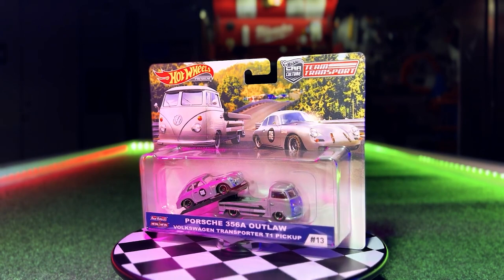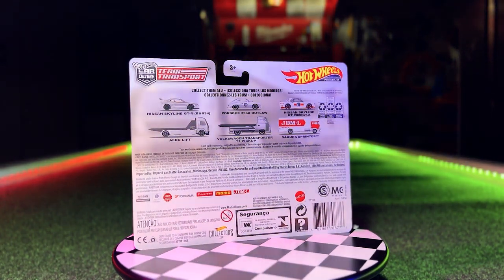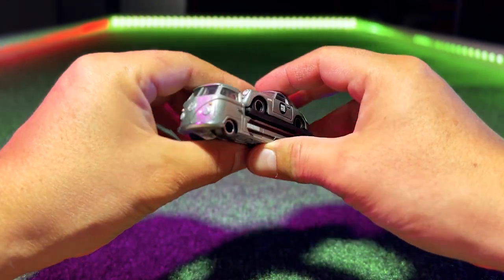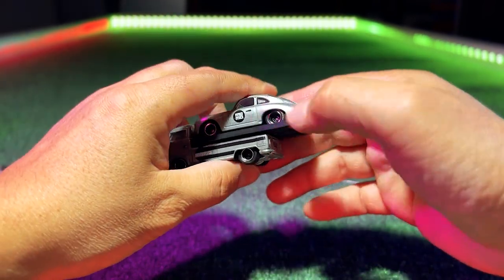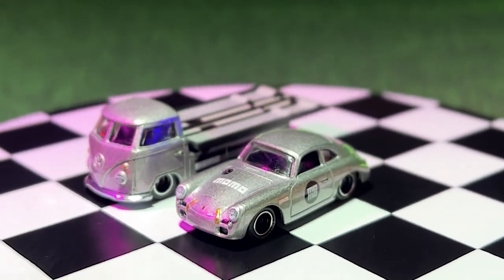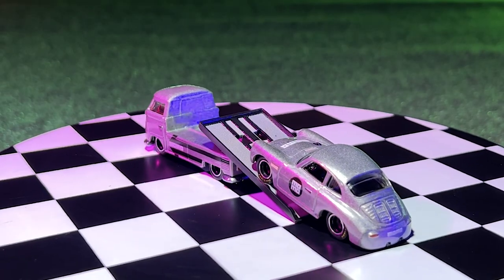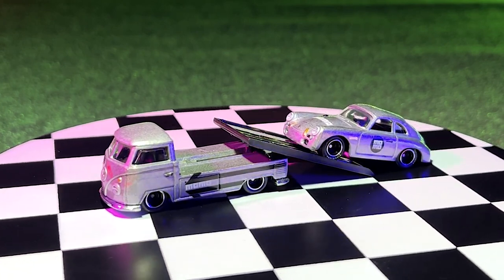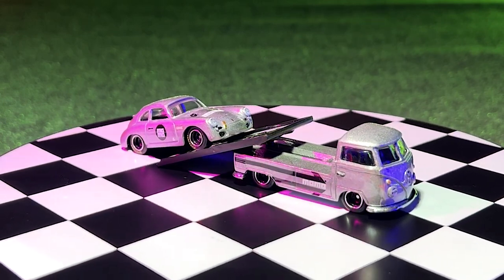FIRST LOOK!!! Hot Wheels | Team Transport | Porsche 356A and VW T1 Diecast Model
One of my favorite cars of all time. The Porsche 356 represented by the 1500 GS Carrera edition. The VW T1 transport truck really sets the tone that this quick silver silver is nothing to mess with!